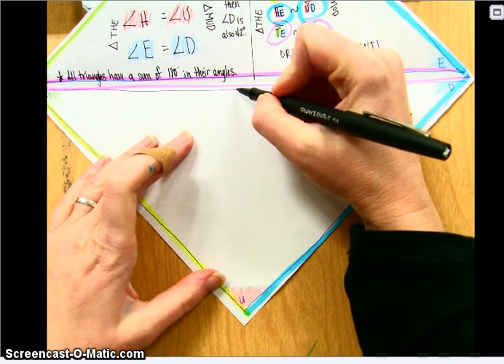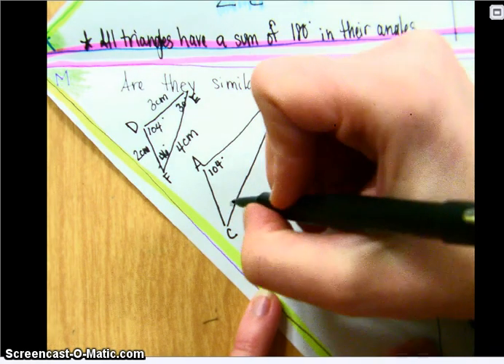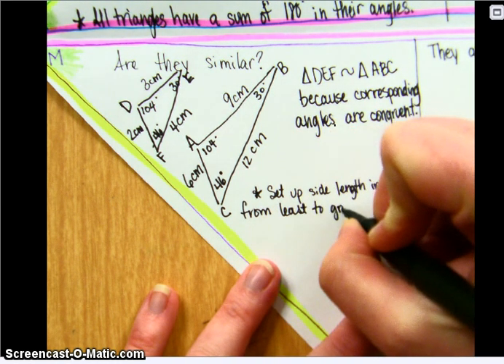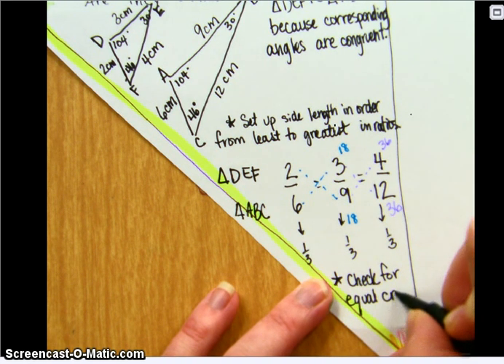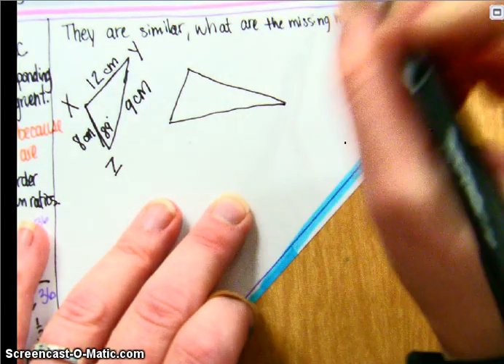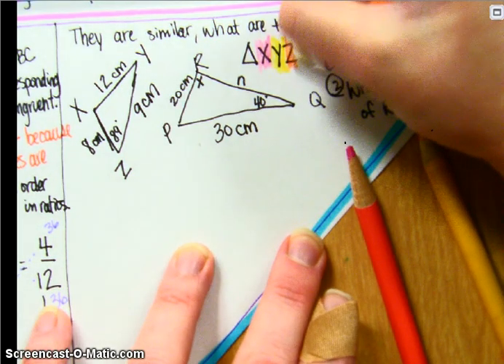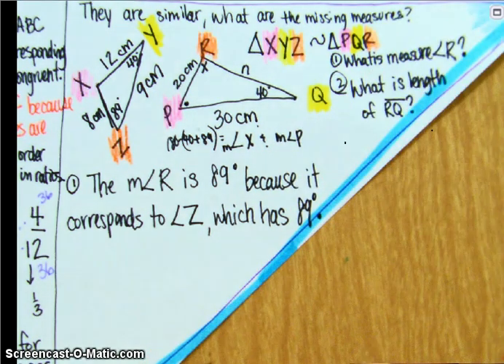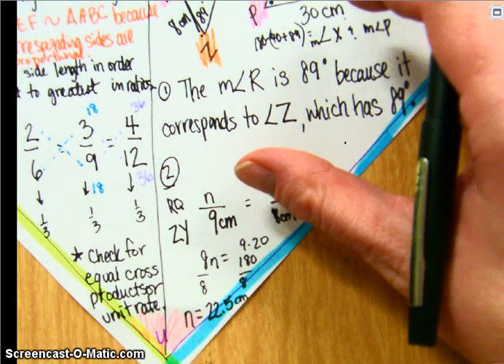Similar Figures Part II